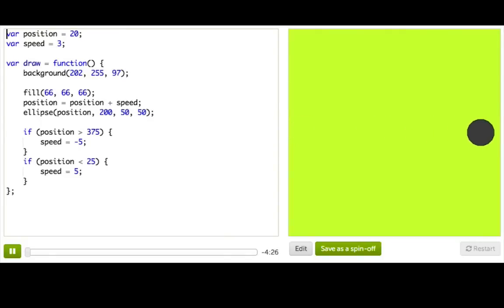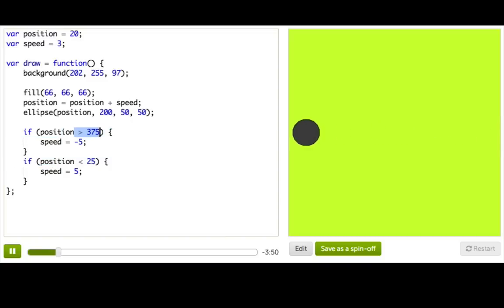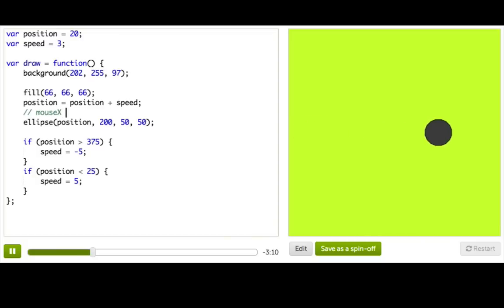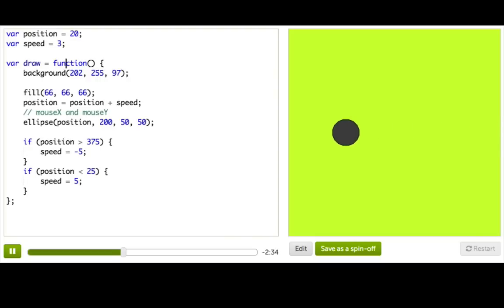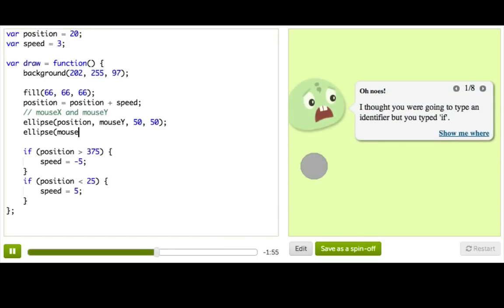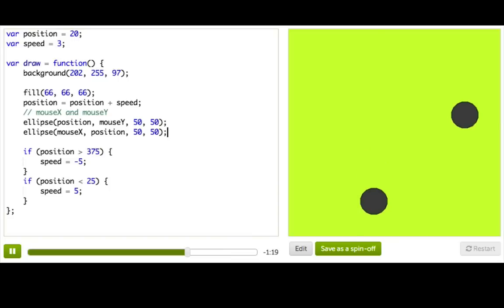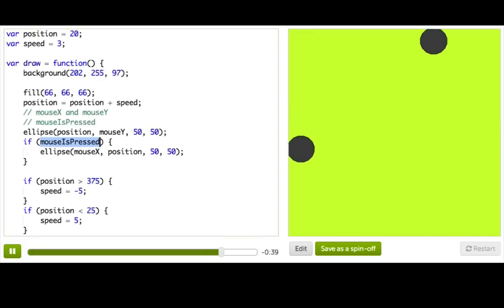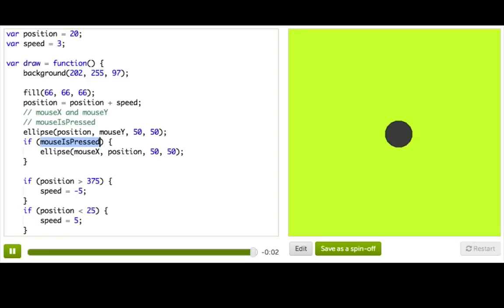More Mouse Interaction | Computer Programming | Khan Academy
Pamela explains how to use mouseIsPressed with if statements to execute code only when the user is pressing their mouse.